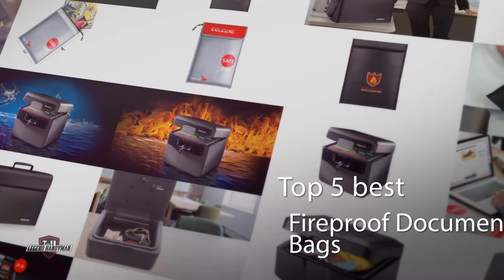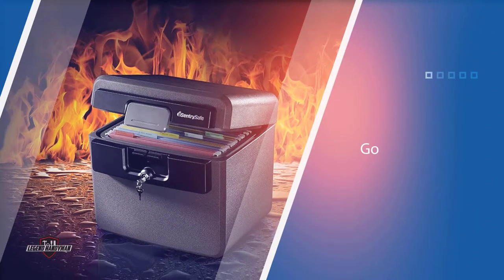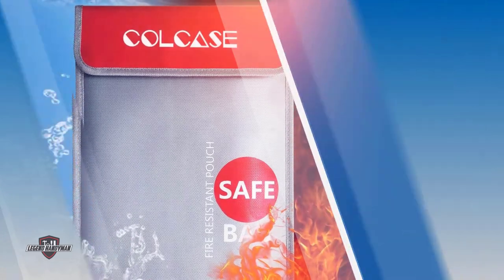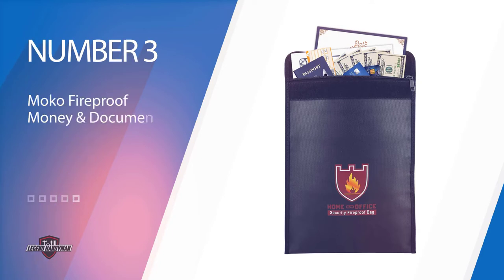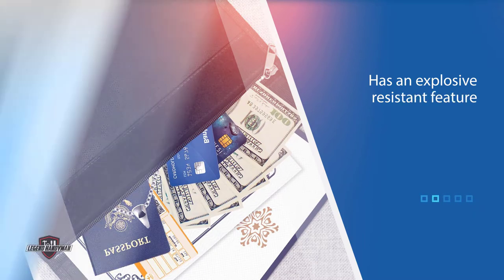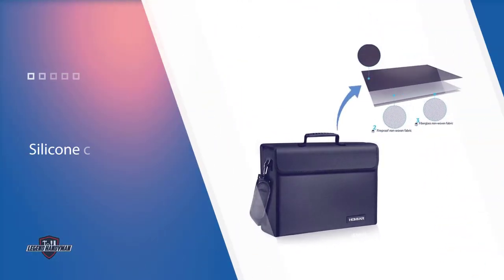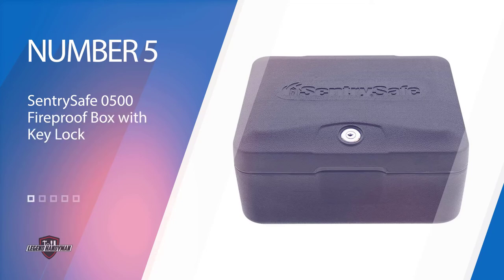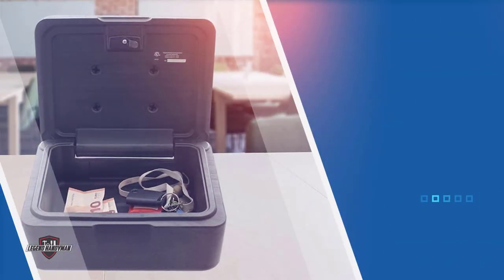Best Fireproof Document Bag | for Money, Documents , Jewelry, Passport, Laptop | Top 5 Review 2022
Links to the best TTT 2022 we listed in this video:
✅ 1. SentrySafe HD4100 Fireproof Safe
✅ 2. COLCASE Fireproof Document Bag
✅ 3. Moko Fireproof Money & Document Bag
✅ 4. Homiar Fireproof Document Bag
✅ 5. SentrySafe 0500 Fireproof Box with Key Lock

Time of Contents in this Video:
0:00 - Introduction
00:13 - SentrySafe HD4100
01:01 -  COLCASE
02:02 - Moko
03:03 - Homiar
03:59 - SentrySafe 0500

What is a fireproof document bag?
Fireproof document bags are made of at least two to three layers of fire retardant silicone-coated fiberglass. While each manufacturer will designate the exact heat resistance for their bags, expect to see between 1,800°F and 2,000°F of protection in quality styles.

What is the best fireproof document bag?
When it comes to buying the right products, there's a lot to look out for. that's why today we've picked and reviewed the five best models for you. we've ranked them by many different factors such as price, quality, durability, performance, and more.